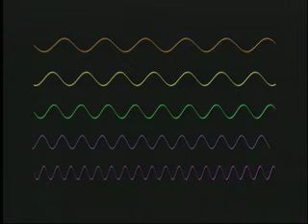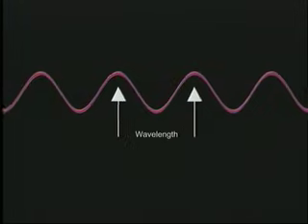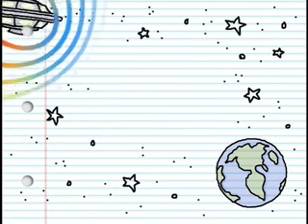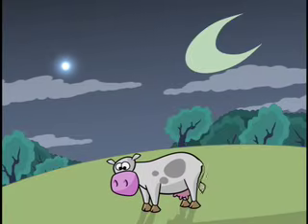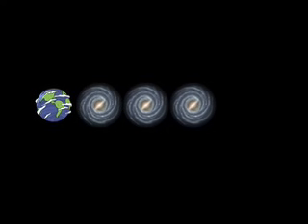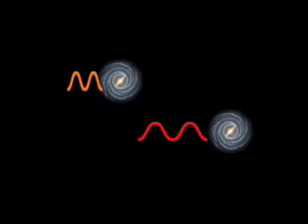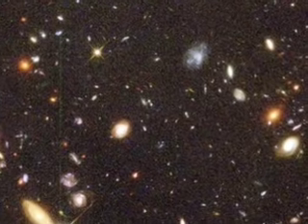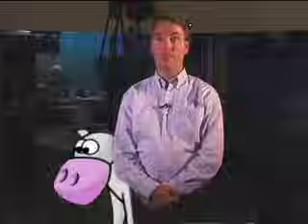What Is a Redshift?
'Ask an Astronomer' uses an astronomer, a flying saucer, and a cow to help explain this difficult astronomical concept in simple terms.